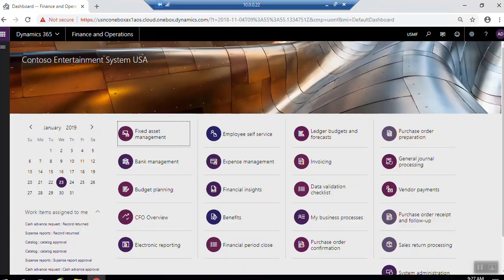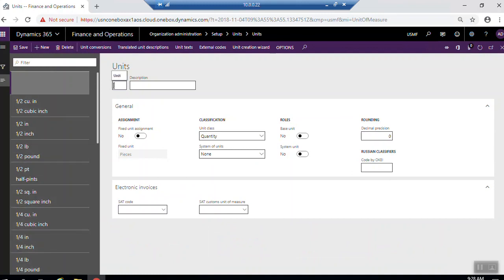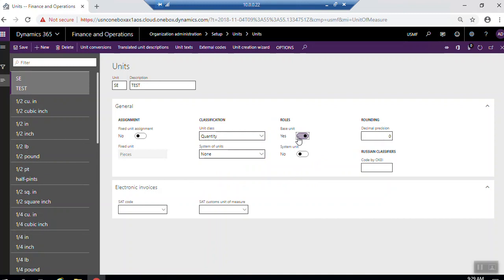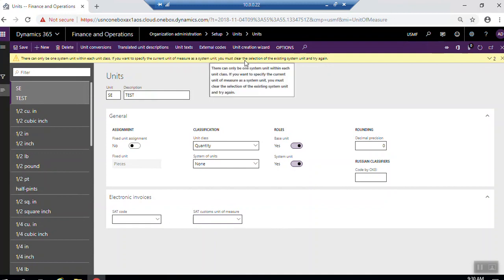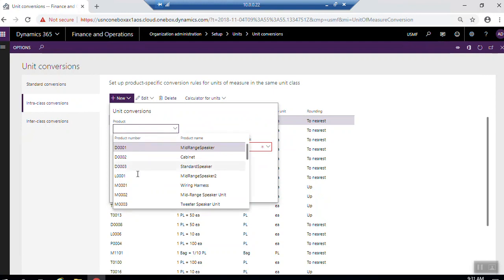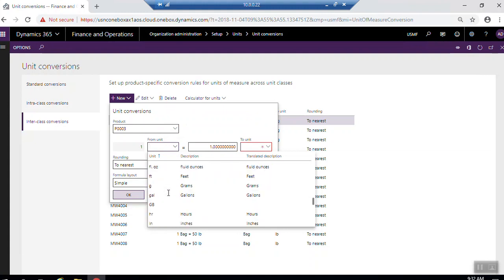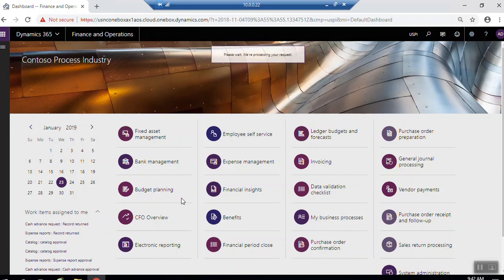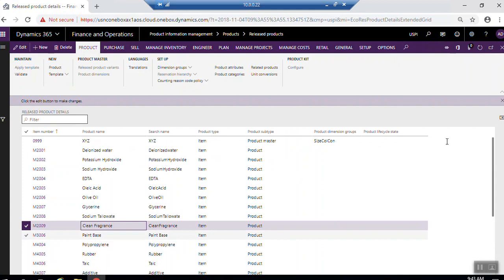D365 Finance Units and unit conversion